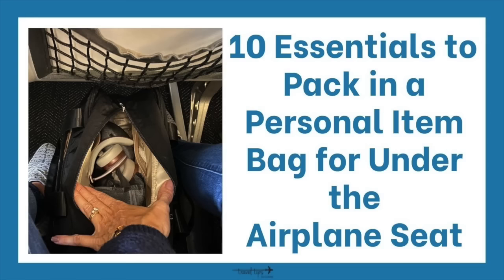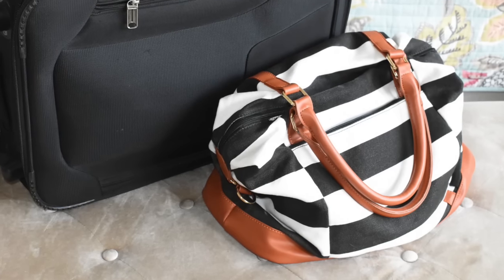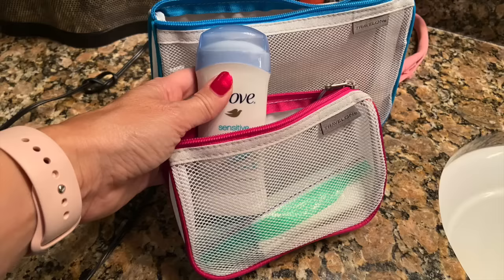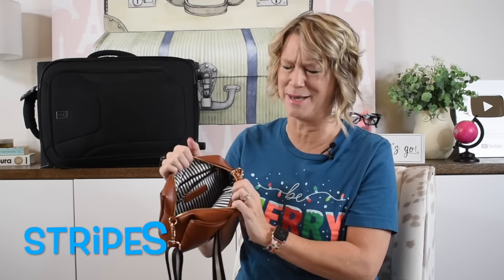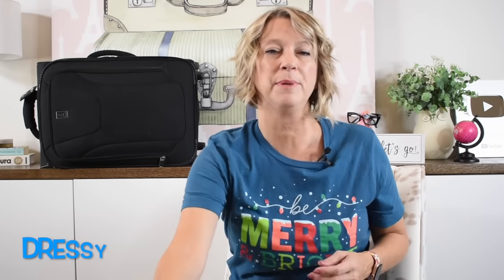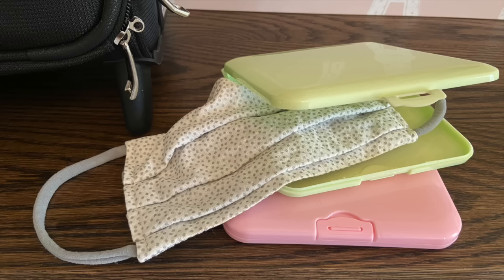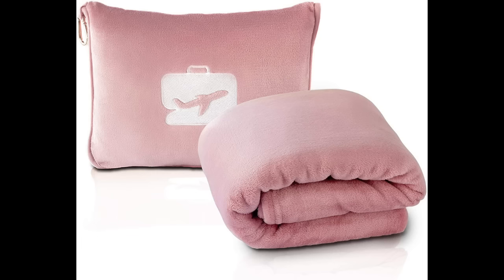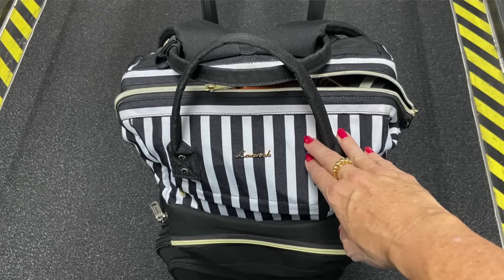10 Travel Essentials to NOT Forget to Pack (for the Airplane Seat)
Today I will share 10 essentials to not forget to pack in your personal item carryon bag. Mid-flight you may need something for the tray table. One essential would be a phone prop so you can watch the airline’s entertainment. The second travel essential to not forget is the plug for your laptop or a charger for your phone.

Nail polish: OPI Tickle My France-y

Chapters:
00:00 10 Personal Item Bag Essentials
02:04 Personal Item Bag Essentials
06:34 Room in Personal Item Bag